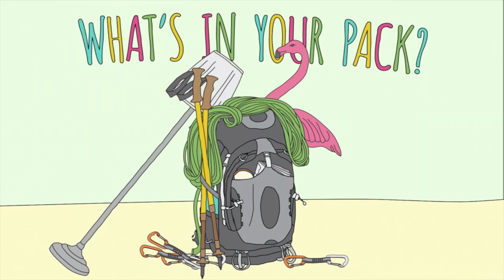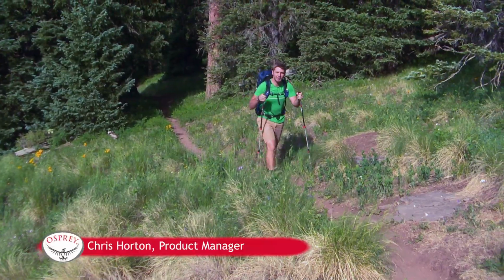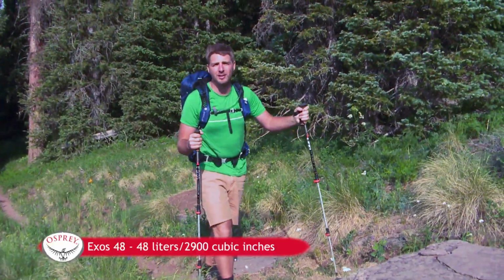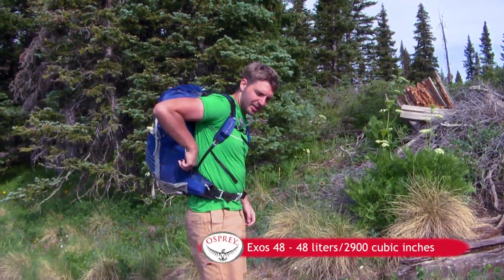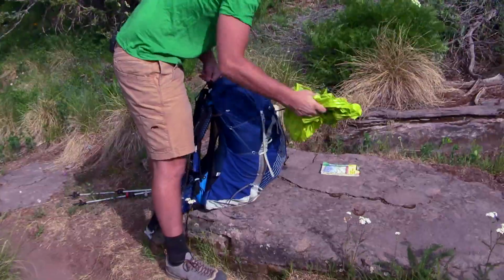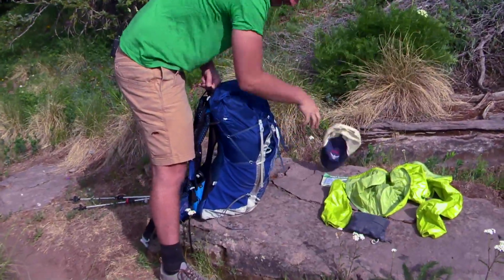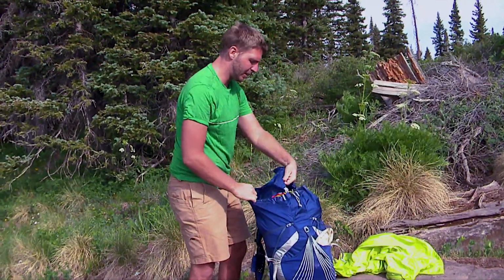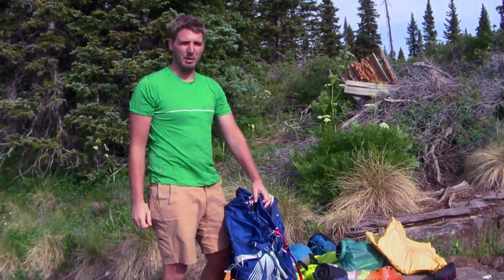Osprey Packs | Exos Series | What's in your pack?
Here's why the new Exos Series packs will change your view on ultralight backpack carry and performance!